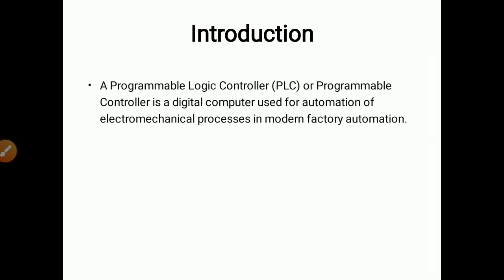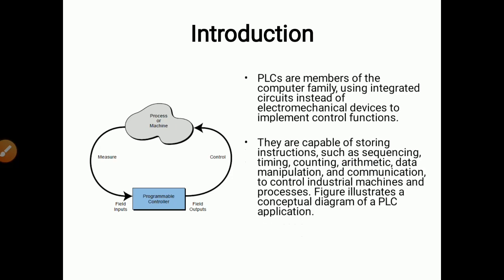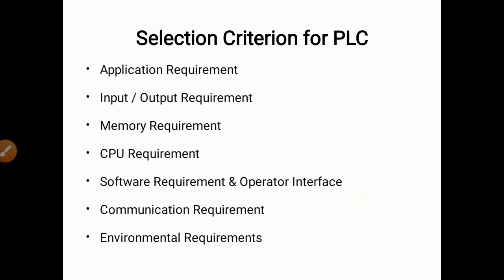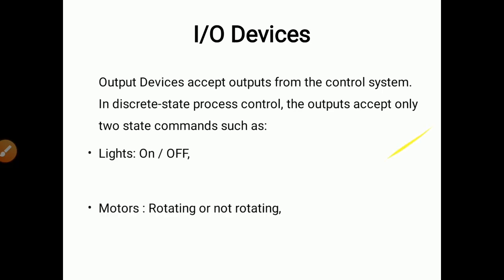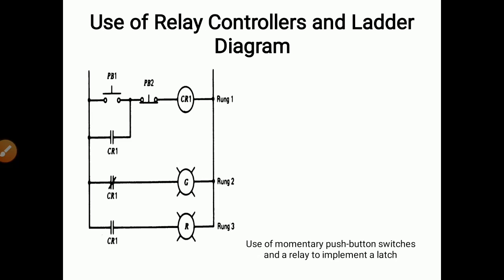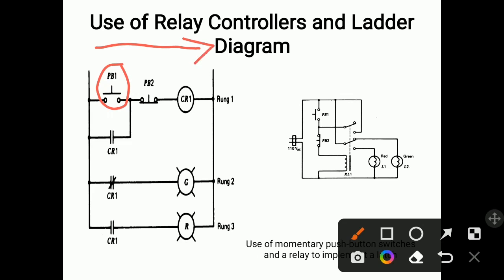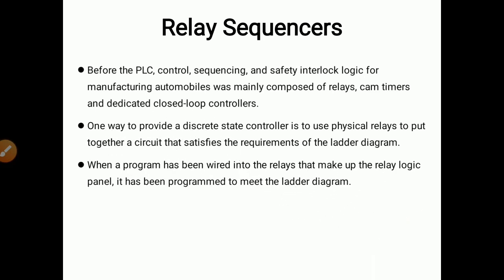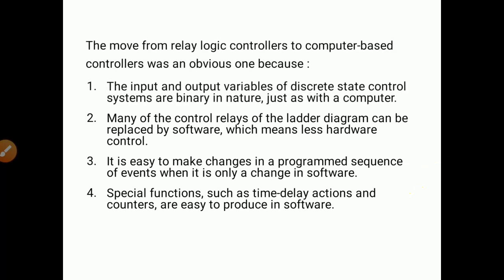introduction of PLC